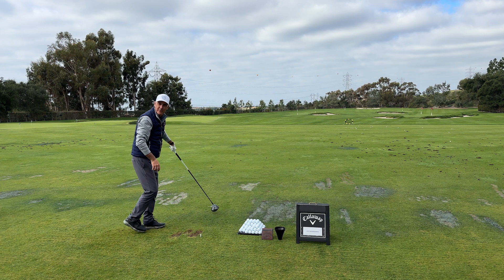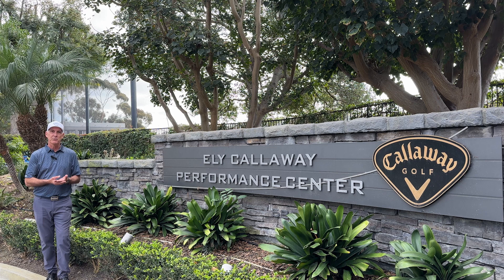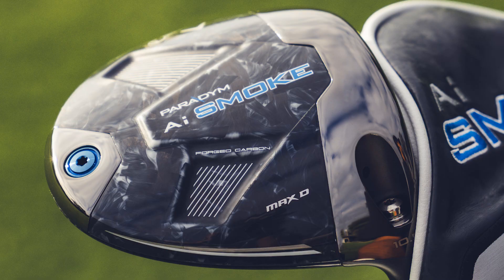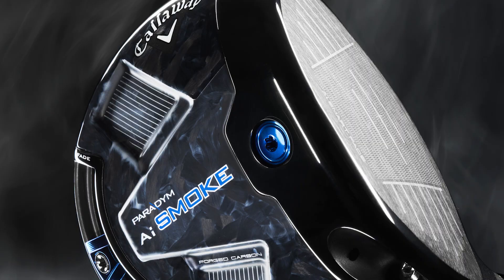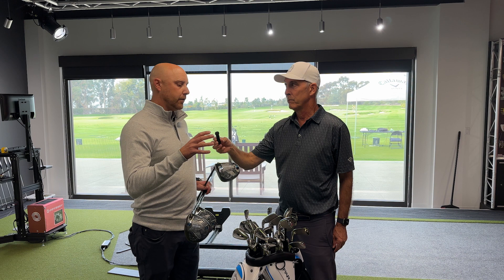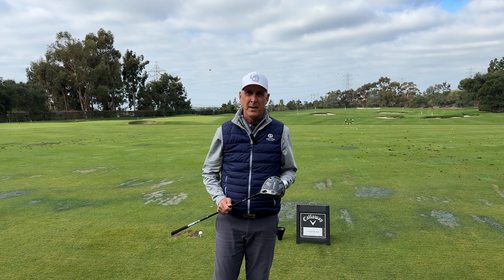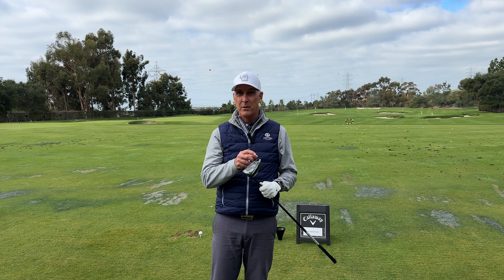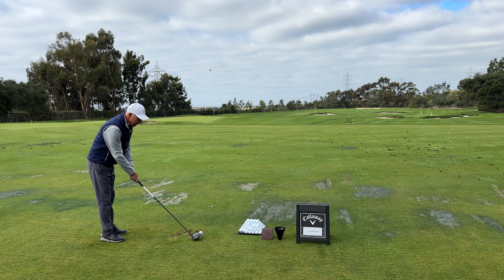Callaway Ai Smoke Driver Review and Fitting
AmateurGolf.com gets early access to the Ai Smoke lineup, with a chance to get fit at the Ely Callaway Performance Center in Carlsbad, California. We walk through the three models, as well as remind you that the workhorse of the lineup - the Ai Smoke Max - has adjustability, and you should definitely take advantage of it with a proper fitting.